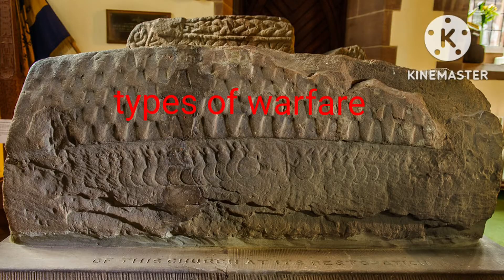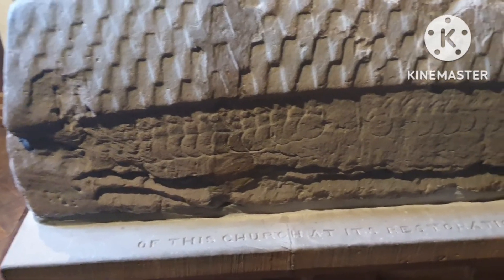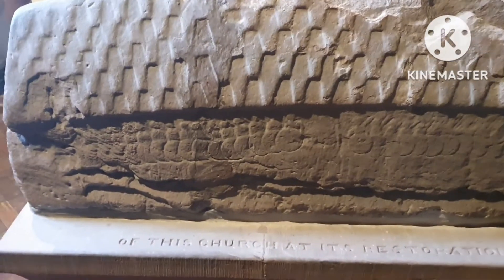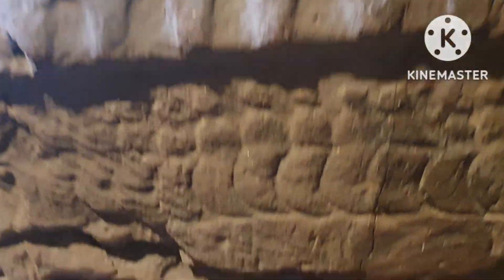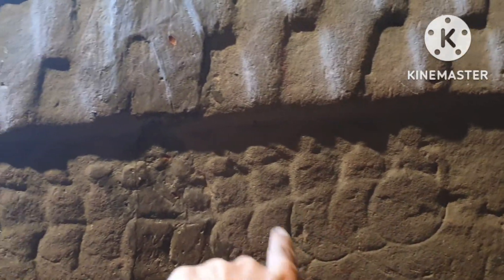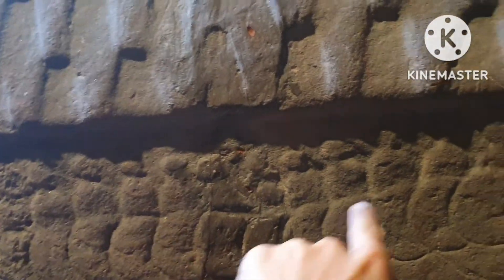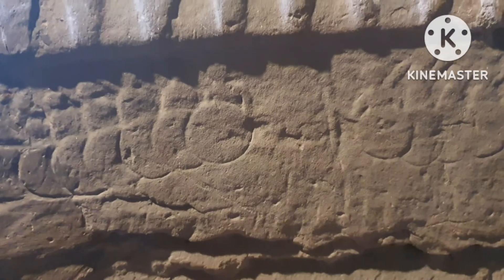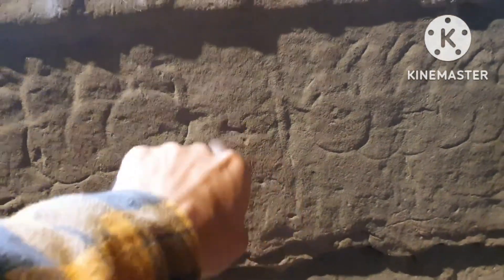A discussion about shield walls